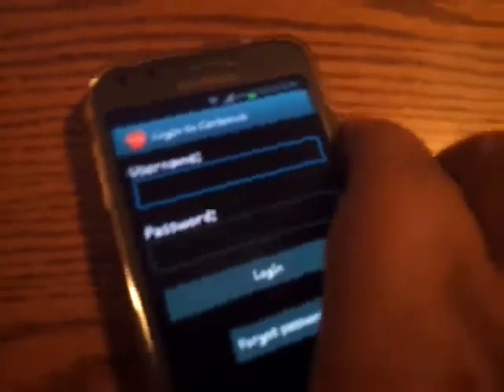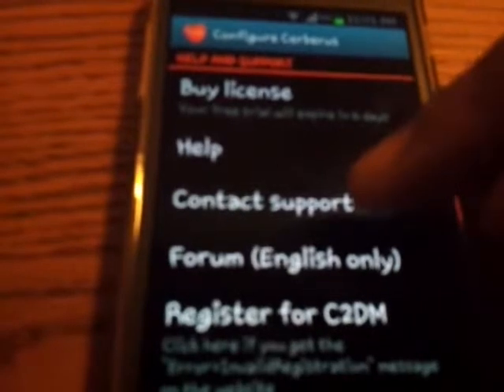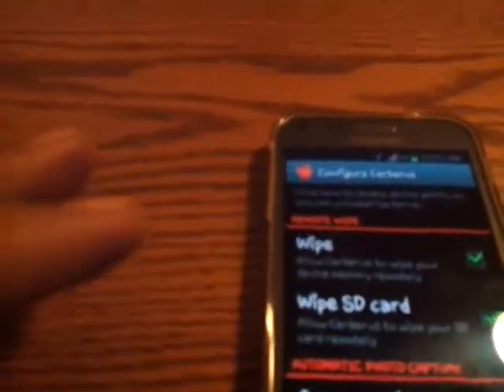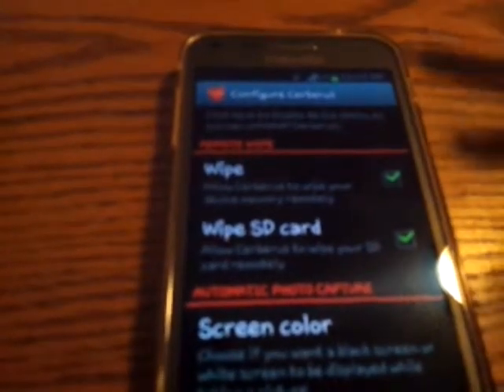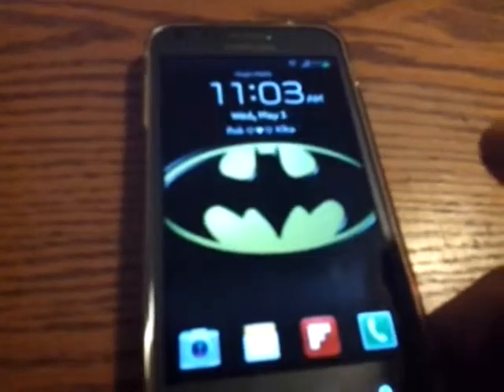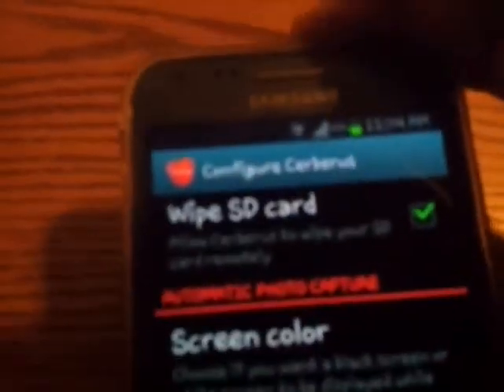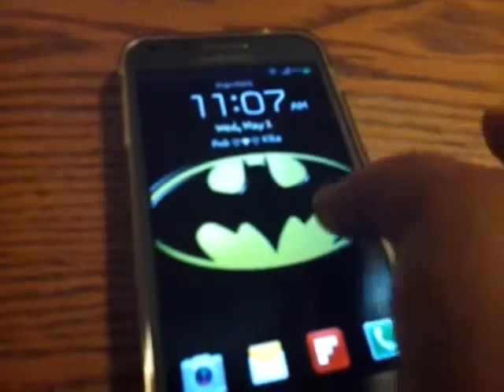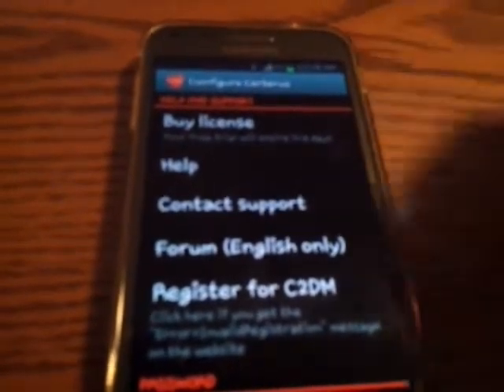Cerberus Anti Theft App for Android Users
THIS IS A PAID APP BUT WELL WORTH THE MONEY AND ITS A ONE TIME FEE OF $3.09
Cerberus  website address

This app for Android users is probably the coolest app to protect your Android from theft.